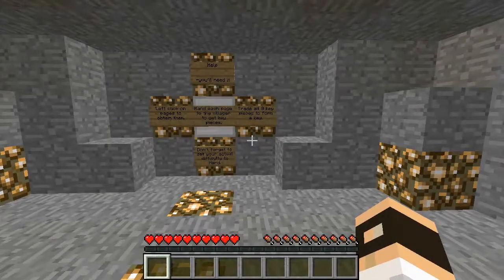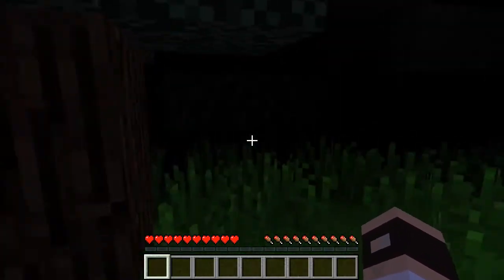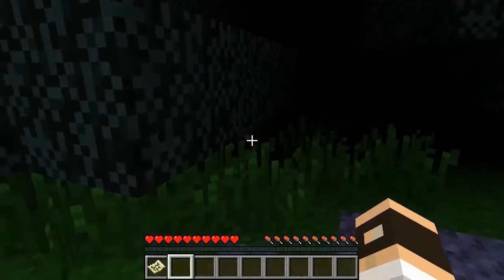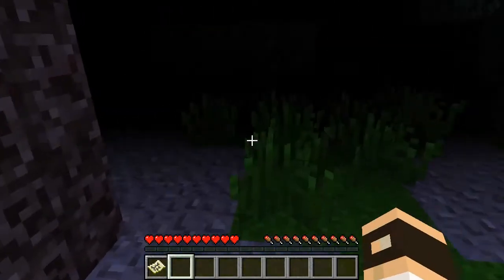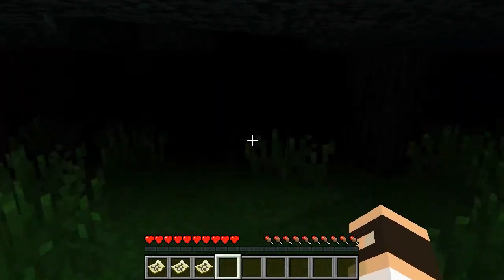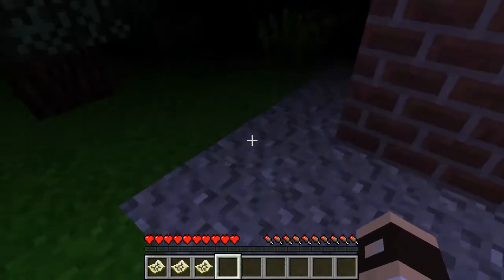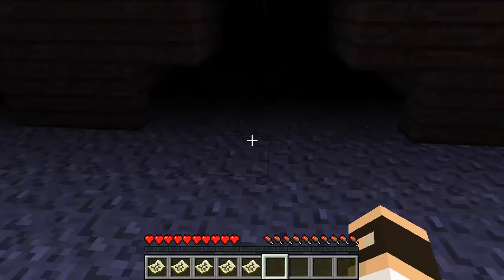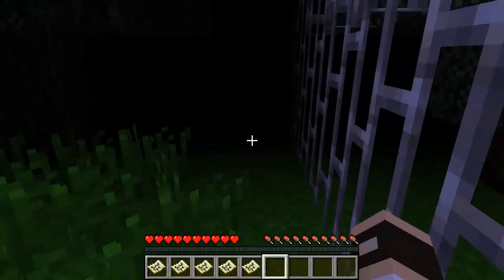Slender's Forest! - Minecraft Horror Map (WHY DO I DO THIS TO MYSELF?!) Pt.1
Aw shucks. I'm so scared I can't even write a decent description (not that I'm too lazy to). But anyways, hope you all enjoy listening to my embarrassing screams throughout this video and if you do please leave a like and subscribe to see me wet my pants more often lol.

Scare yourself here!

Background music!